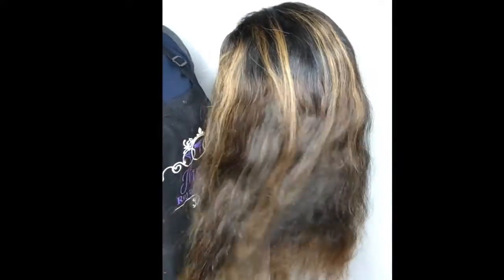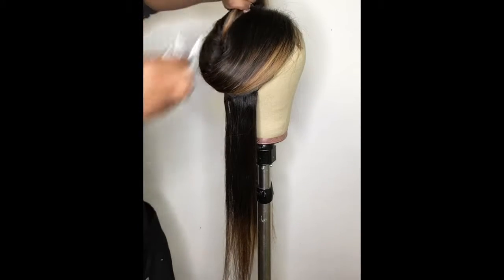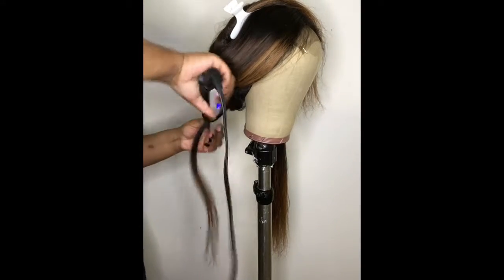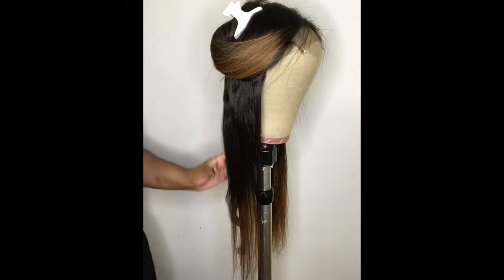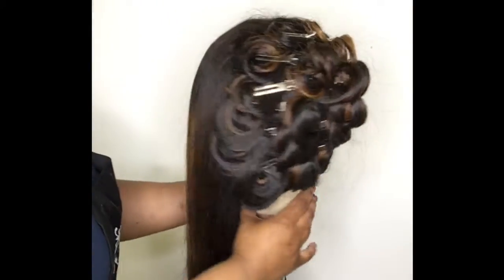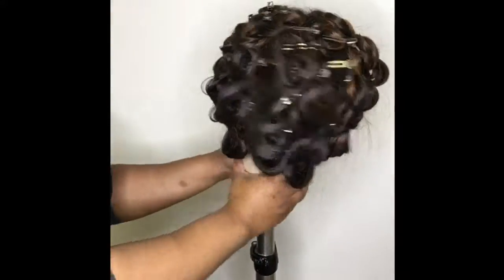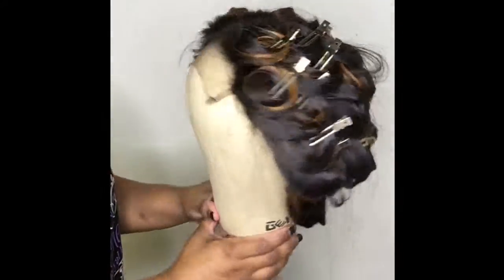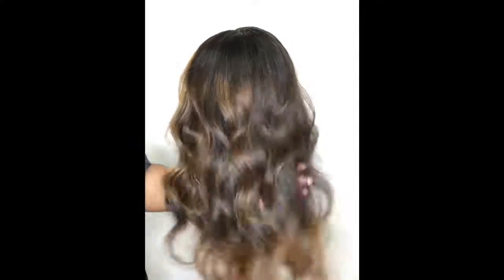How to Curl a Lace Closure Wig | Very Detailed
In this video I will be showing you how to add LONG LASTING curls to your wig!

Would you like to see how I installed this wig?

Hey Queens, I just want to say thank you for tuning and and showing your love and support! If you have any questions feel free to visit any of my social media pages and dm me, or you can just leave me a comment and I'll be sure to reply!

I try to make all my tutorials beginner friendly! All Wigs and Extensions are from Royal Envy hair unless otherwise stated! You can purchase them by visiting

and shop with us. We have the best and highest quality hair and the best customer service.